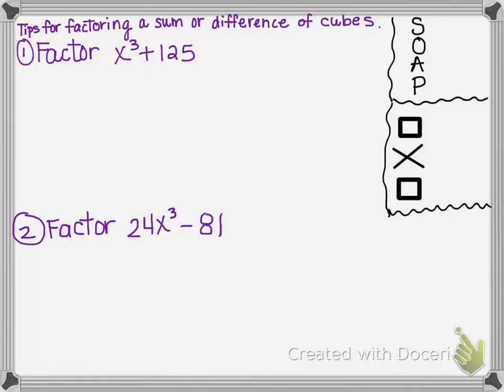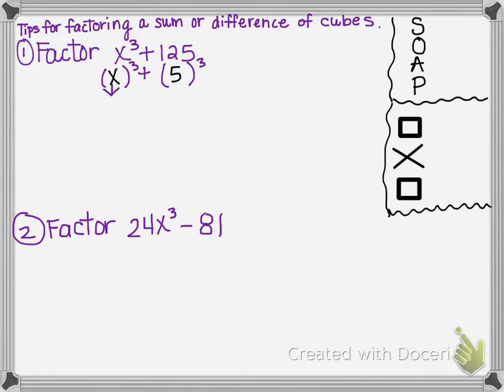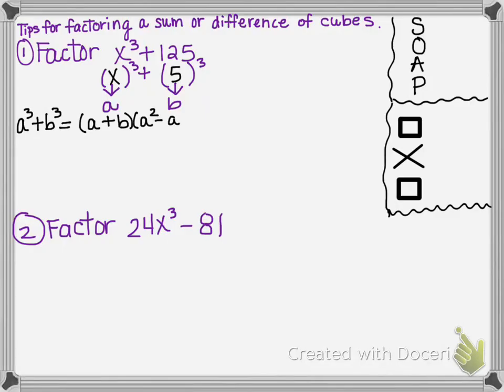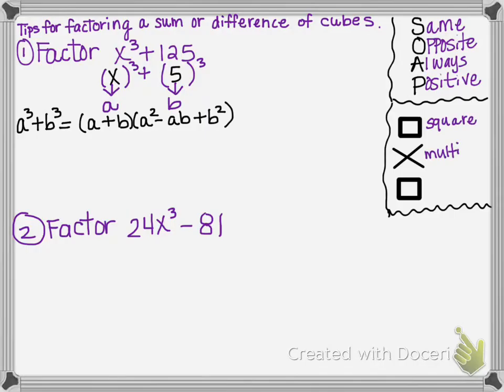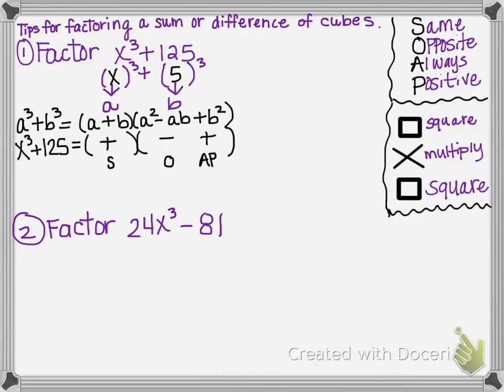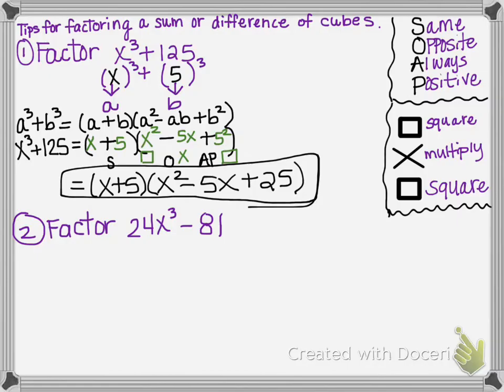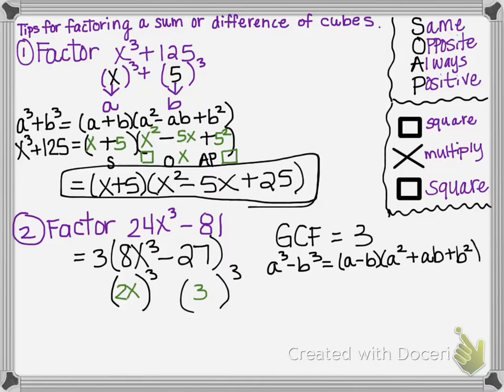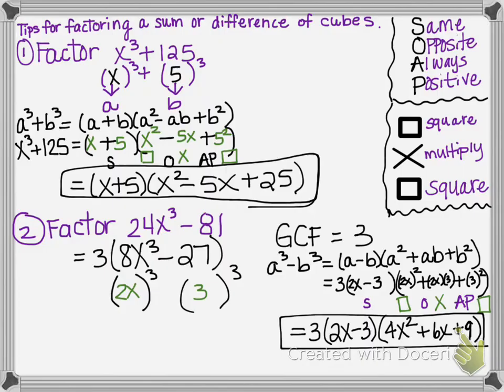sum and difference of cubes SOAP